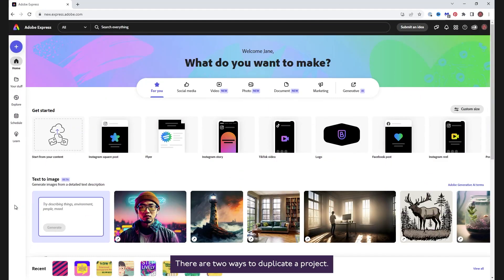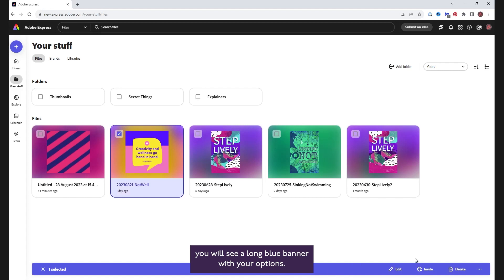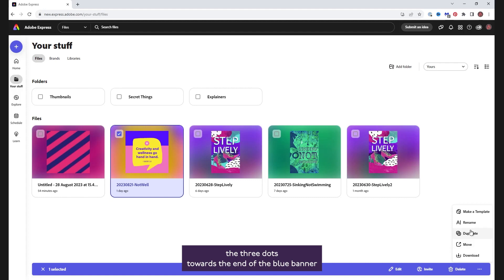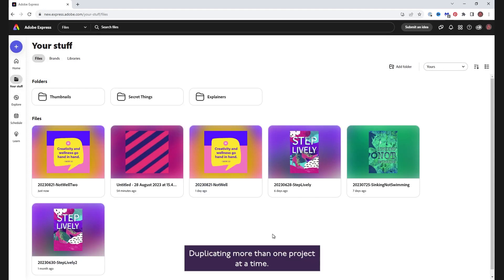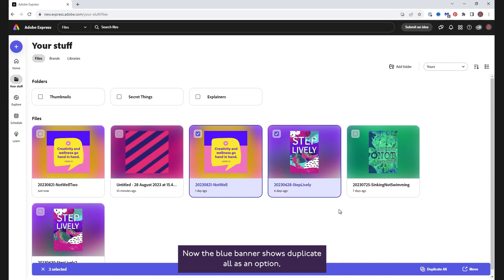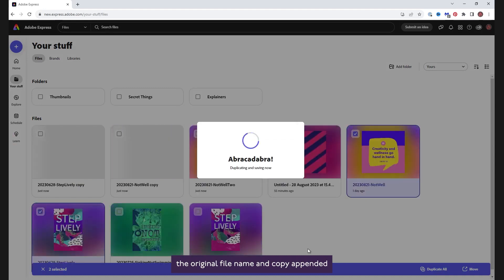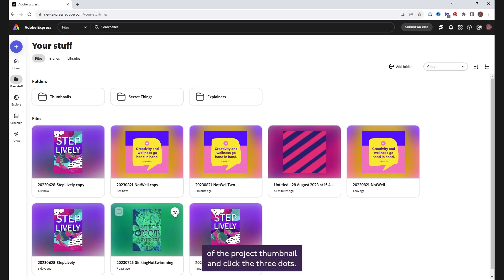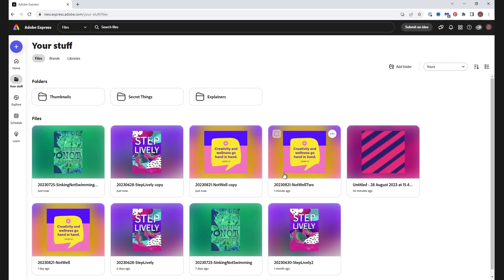How To Duplicate Your Projects in Adobe Express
You might wonder why you would want to duplicate your projects in Adobe Express, but it can be useful. Perhaps you want to slightly change a design and not lose the original. Sometimes it's even useful to work on a copy of a project if you're trying something new.

Adobe Express… makes it easy!

I'm Jane, an Adobe Community Expert. I create videos to help you in your creative journey. Any views are my own.